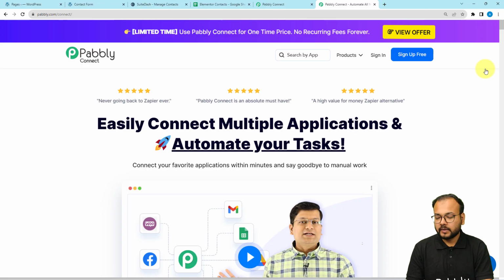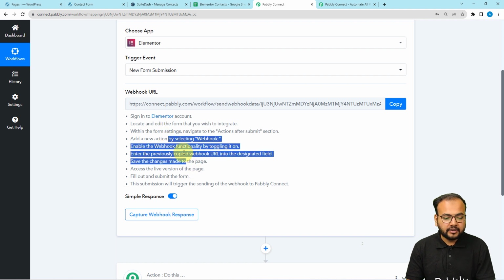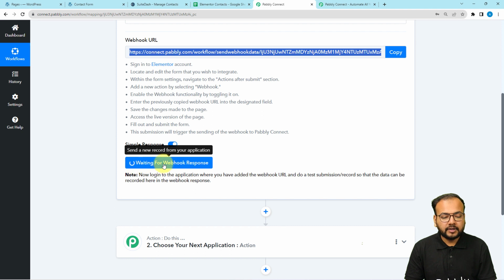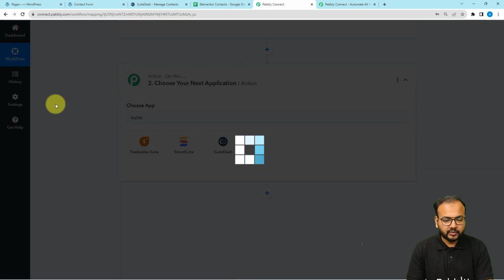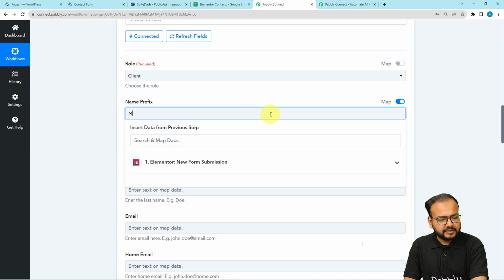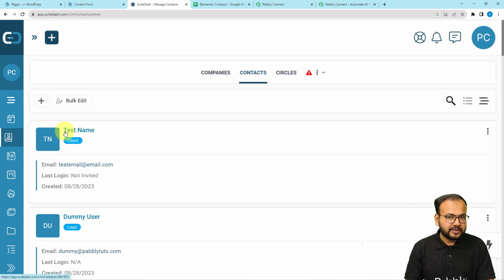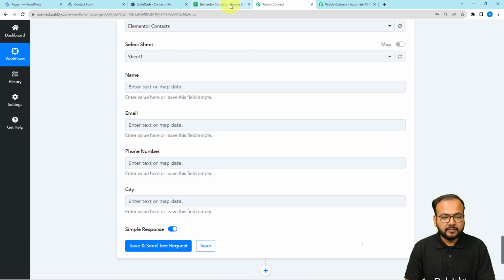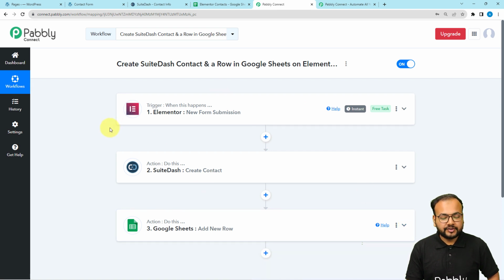How to Create SuiteDash Contact and Add Data to Google Sheets for Elementor Form Submission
In this video, we'll show you how to integrate SuiteDash and Google Sheets using Pabbly Connect. With this integration you can automate the creation of SuiteDash contacts and the addition of form submission data to a Google Sheet. Here's how this integration works:

Form Submission Detection:
Whenever a new form submission occurs using Elementor forms, Pabbly Connect detects the event.

Extract Form Data:
Pabbly Connect extracts the data submitted through the Elementor form, such as the contact's name, email, phone number, and any other relevant information.

Pabbly Connect utilizes the extracted form data to create a new contact in SuiteDash. It adds the contact's name, email, and other details as required by your SuiteDash setup.

Google Sheets Data Addition:
Simultaneously, Pabbly Connect adds the same form submission data to a designated Google Sheet. Each submission creates a new row in the Google Sheet, making it easy to track and manage the collected data.

1. Automation: Pabbly Connect offers automation capabilities that can help you automate mundane and repetitive tasks. This allows you to save time, money and resources.

2. Integration: Pabbly Connect provides a wide range of integrations so that you can connect different web services with each other. This helps you to create smarter workflow processes and make your business more efficient.

3. Security: Pabbly Connect takes security seriously and provides an industry-standard security system to protect your data and applications.

4. Scalability: Pabbly Connect is highly scalable and allows you to easily add new applications and services to your workflow.

 5. Cost-effective: Pabbly Connect is cost-effective and provides plans for different business sizes.